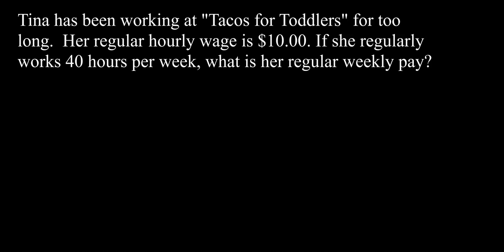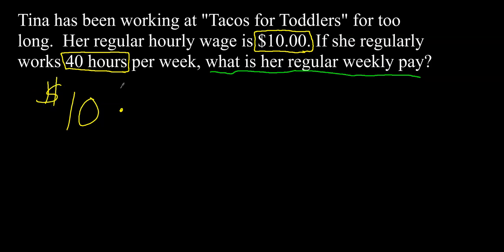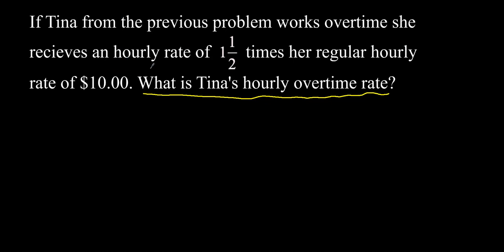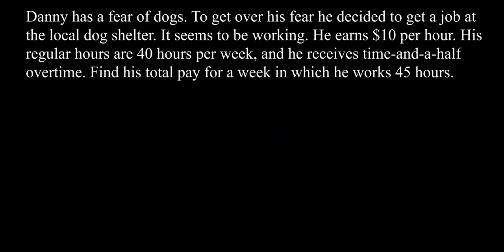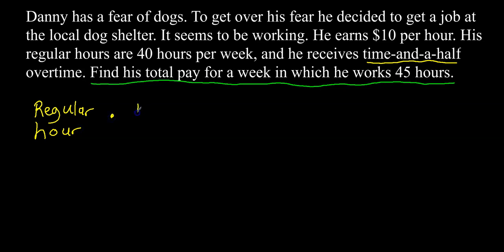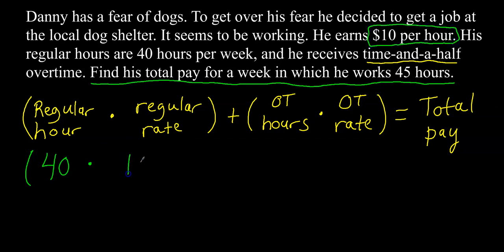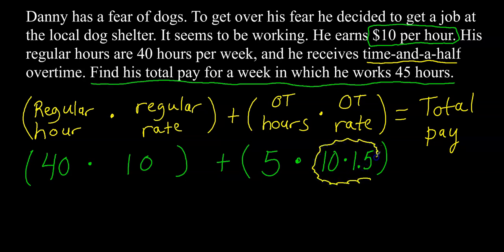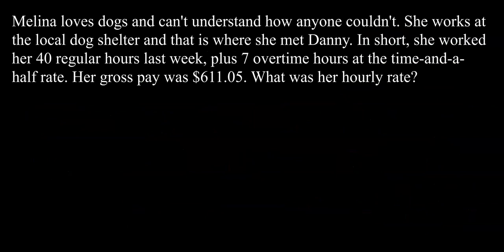How to Calculate Overtime Pay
In this online high school math financial algebra tutorial, you will learn how to calculate your total pay. Total pay or gross pay consists of regular pay plus overtime pay. You will also be shown how to calculate your hourly rate  if you are given the gross pay by setting up and solving an algebraic equation.

0:00 - Problem 1
1:34 - Problem 2
3:05 - Problem 3
7:20 - Problem 4